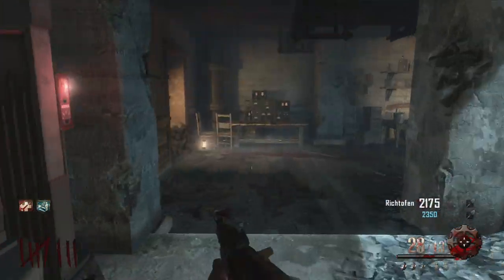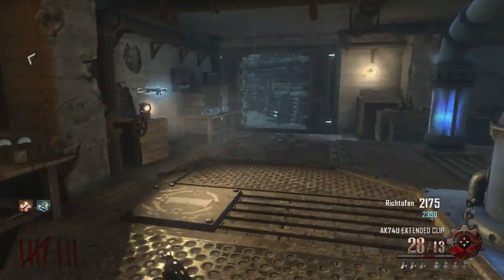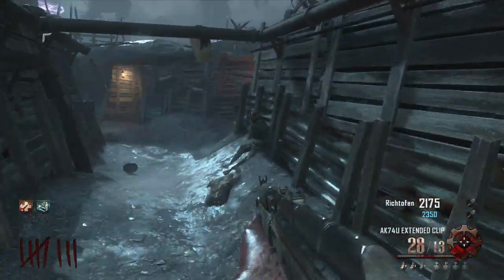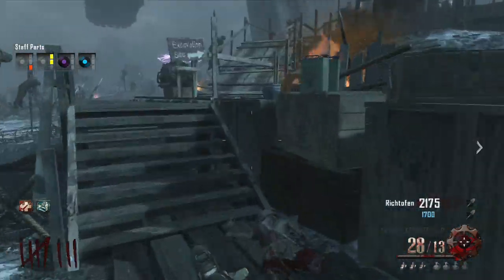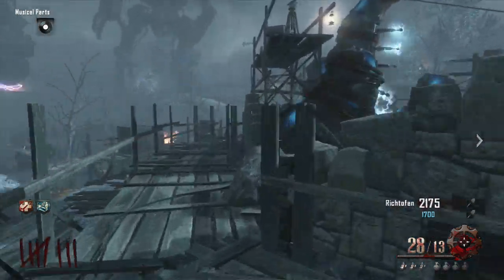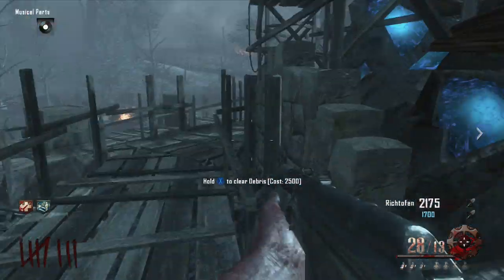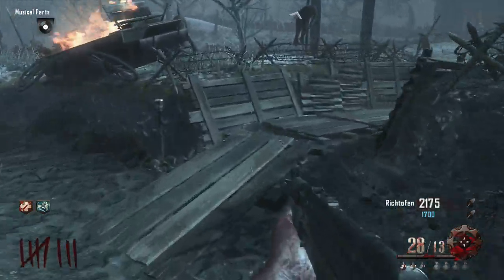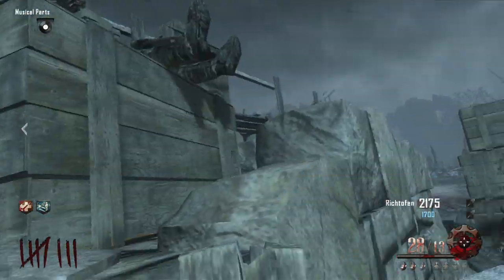Black Ops 2 - Origins - All Black Disk/CD Locations - 720p HD